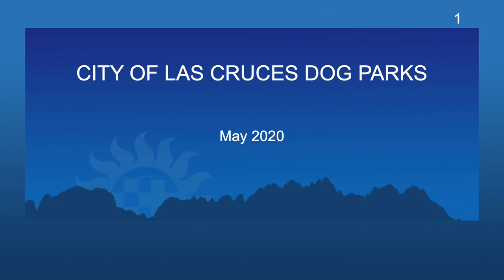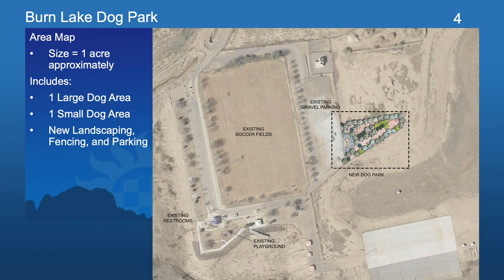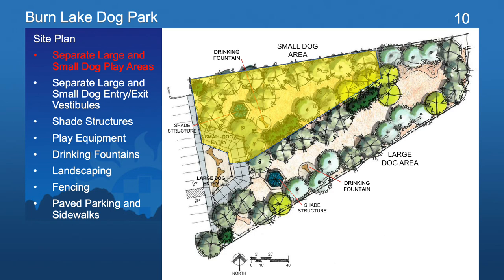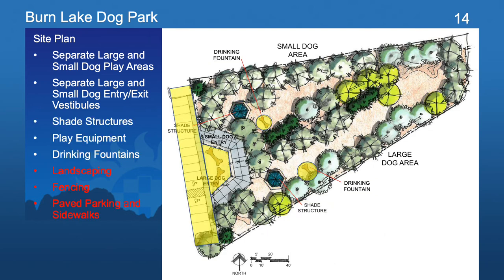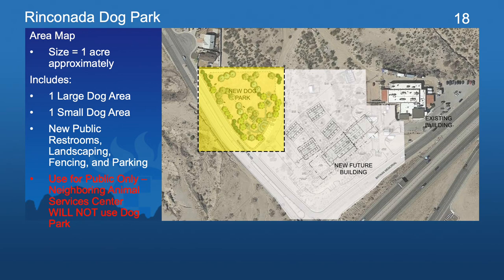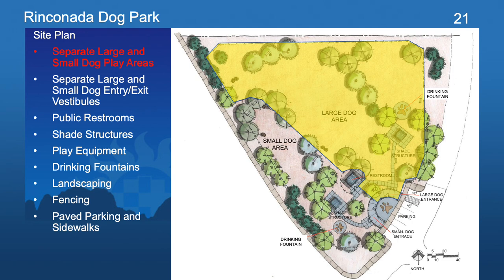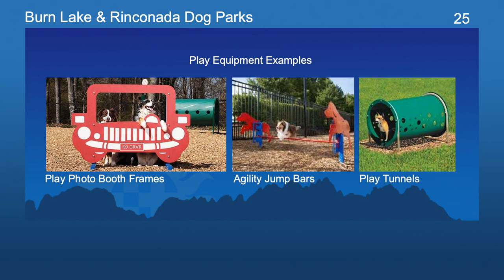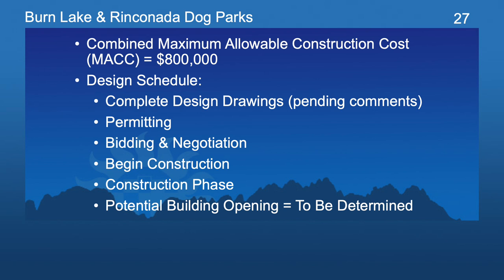CLC Dog Parks Public Input Presentation ASA Architects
Interested in parks where dogs can play? Help shape the vision for new dog parks! See the latest designs for the General Obligation (GO) Bond Dog Park project by watching the presentation here.

Closed-Captioning is available in English & Spanish.